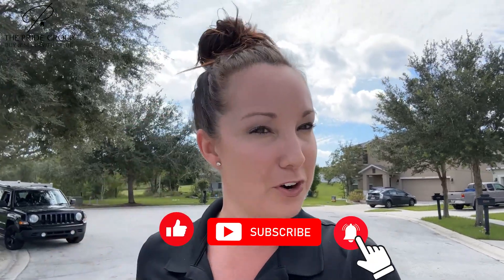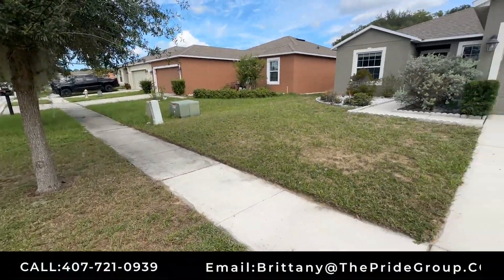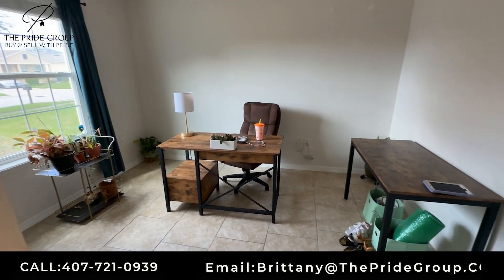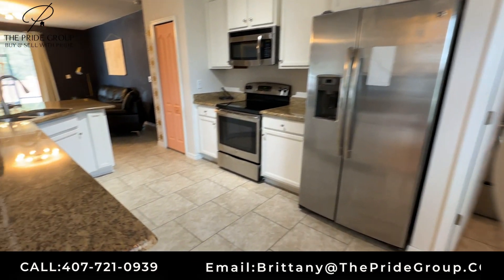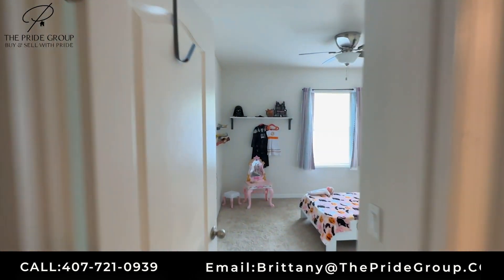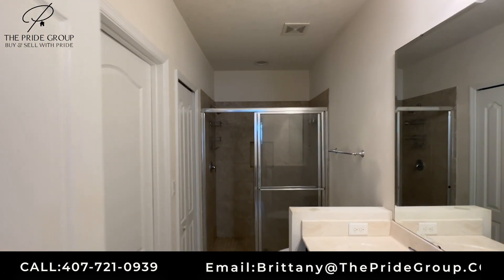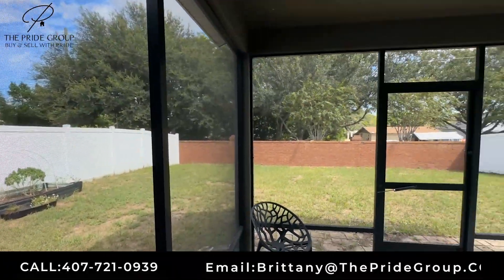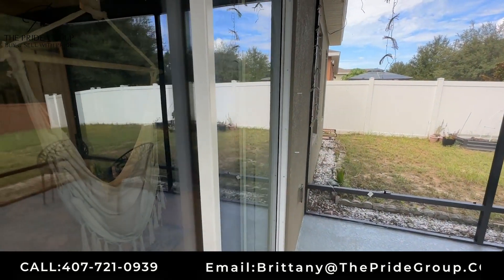Patterson Grove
📍Patterson Grove located in Haines City, FL

➡️JUST LISTED

The charming 3 bedroom 2 bath home with a versatile flex room/office, ideally situated near Orlando's premier attractions, including Legoland and Walt Disney World. The home has a nice private backyard with a screened in lanai for the amazing Florida lifestyle.

✈️Buy and Sell with PRIDE🌴